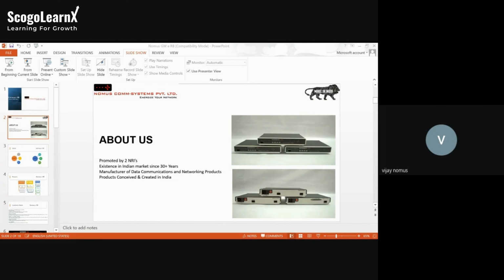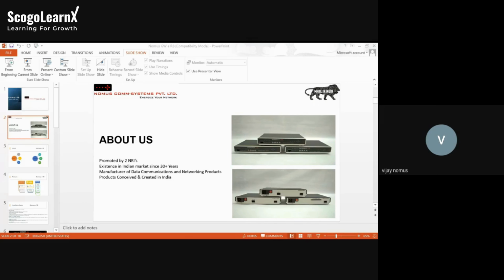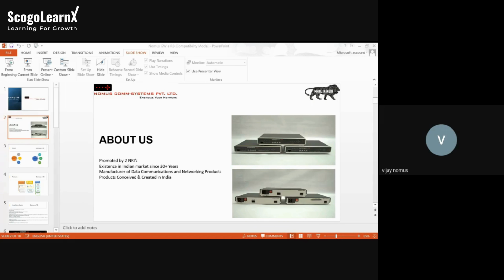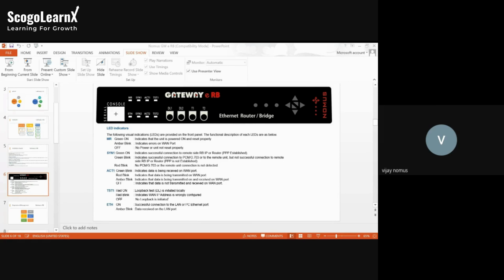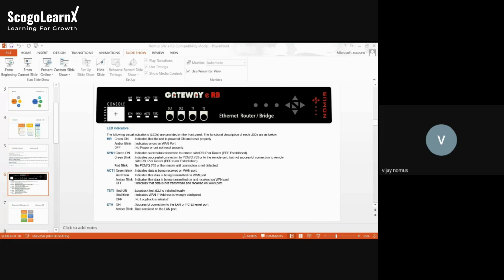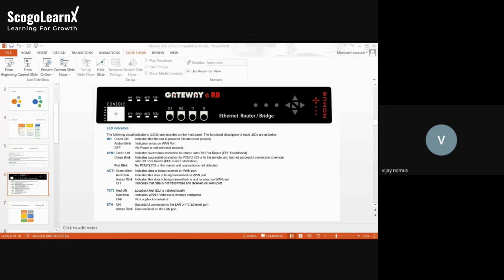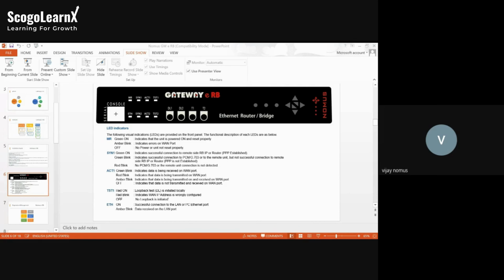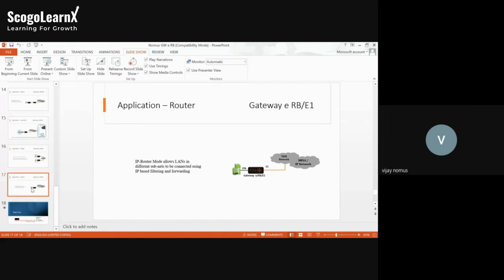ScogoLearnX : Episode 1 I Unlocking access to Tech Upskillment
Upskill your Tech with our Guest Speaker Mr. Chaitanya Vadla from Nomus Comm-Systems Pvt. Ltd.
In this video the speaker deep-dives & live demo Nomus Converter and Networking Devices to brief you around installation configuartion & troubleshooting of Noums devices